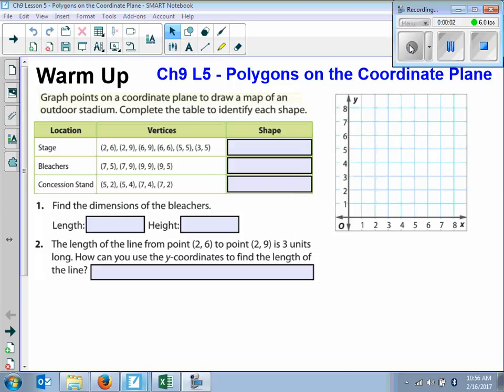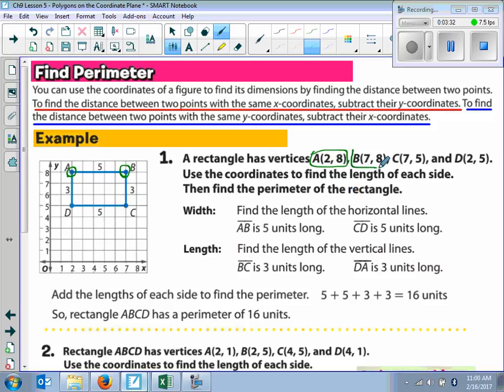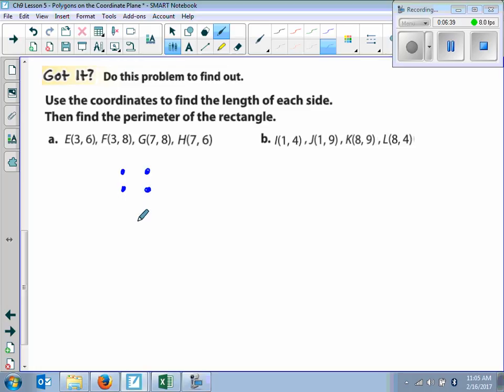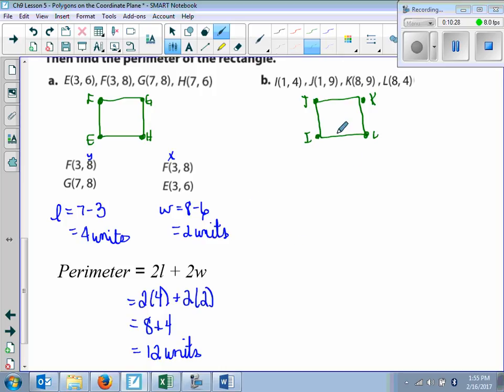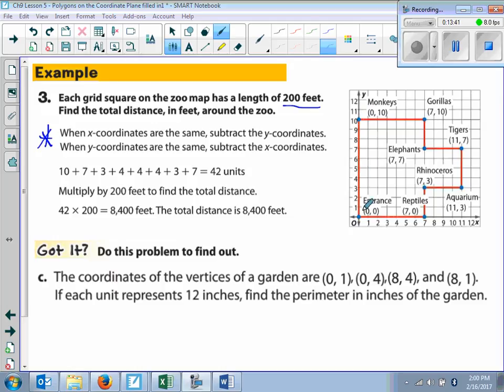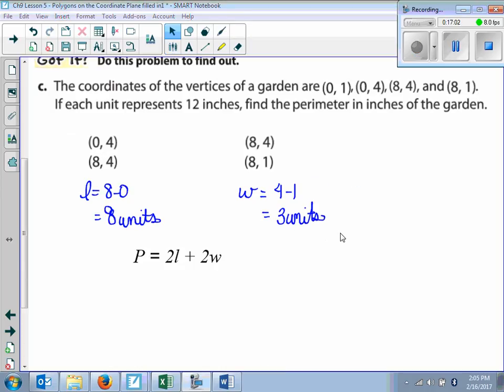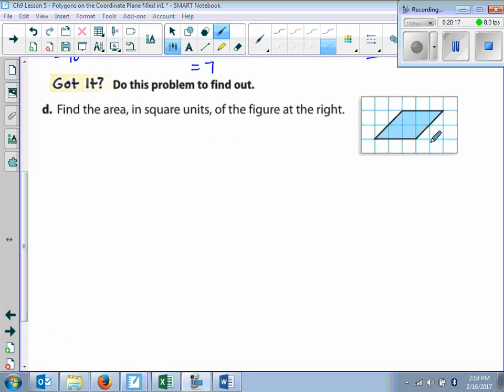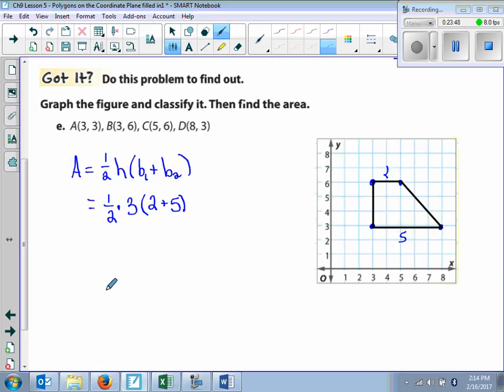Ch9 Lesson 5 Polygons on the Coordinate Plane Video Lecture